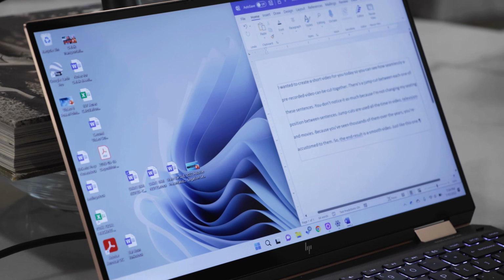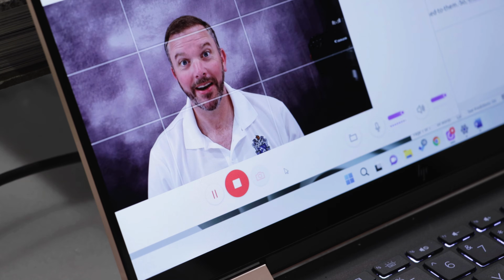How to Read from a Script on Video, Part 2 -- Pre-Recorded Video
This video will teach you how to do a PRE-RECORDED video (like this one) while reading from a script--and no one will know you're reading from a script. You can do it!

The techniques here are helpful if you need to read from notes or a script while delivering a video presentation. A pre-recorded video provides you with the advantage of editing. Unlike a live videoconference presentation, you can change the video before it is published. With editing as a tool,  you only need to focus on delivering your lines in a conversational way, and then edit out the space between! It's that simple!

Next week, we'll start discussing techniques for reading from a script during live videoconference calls.